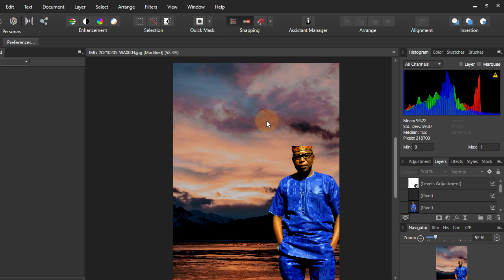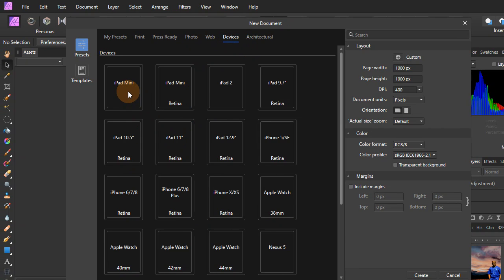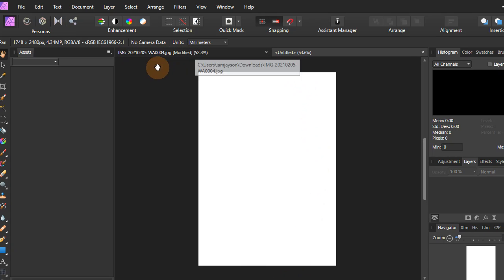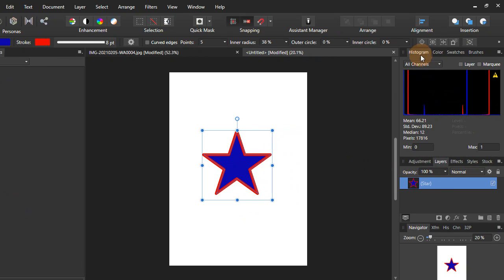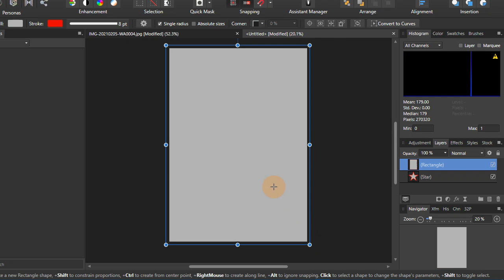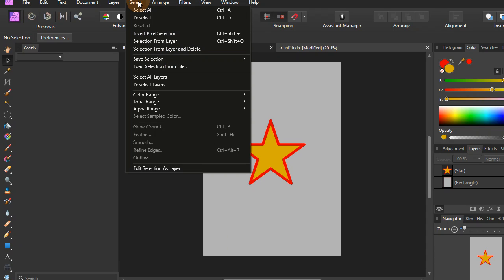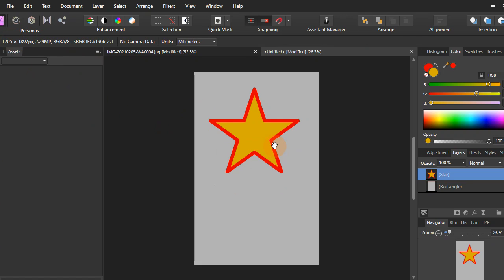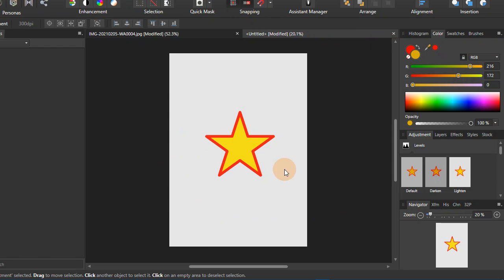Introduction to Affinity photo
simple walk the software interface.